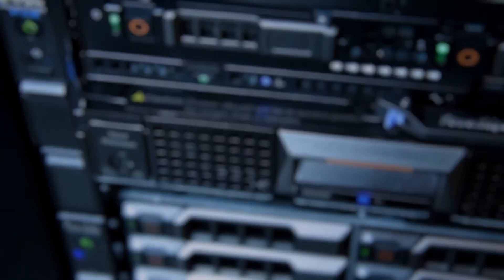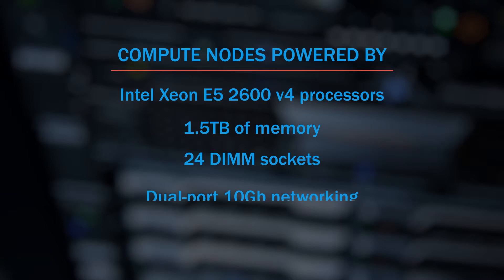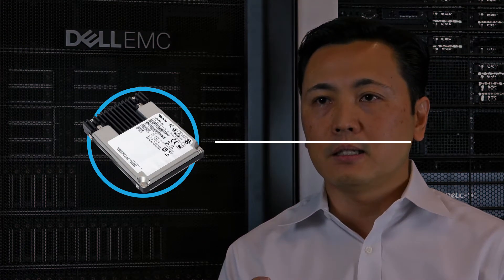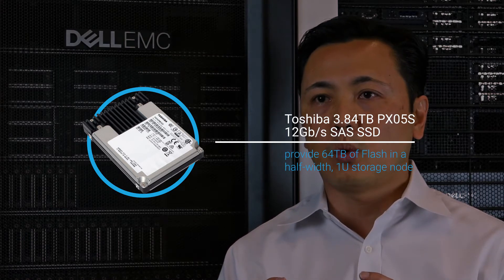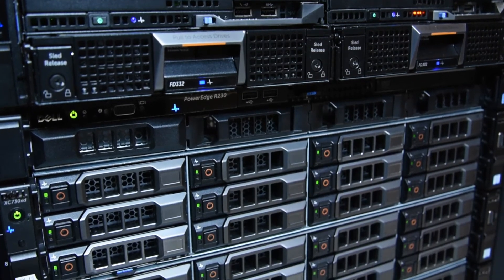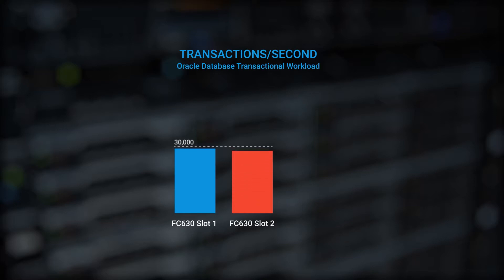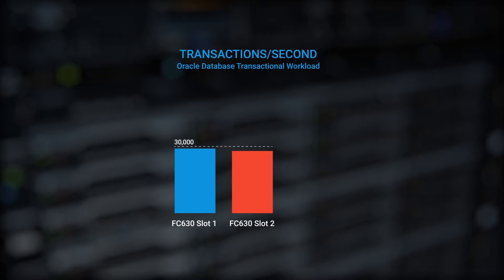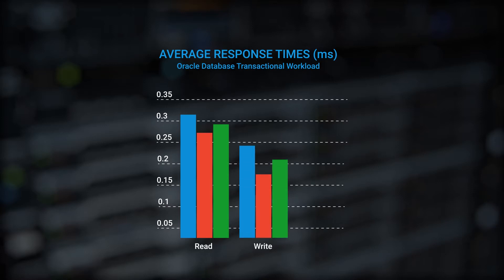Dell EMC FX2 Database Performance with Toshiba SSDs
Tackle Demanding Workloads with Dell EMC FX2, Toshiba SSDs and Oracle Database